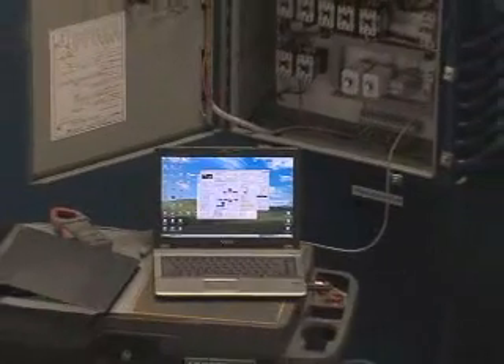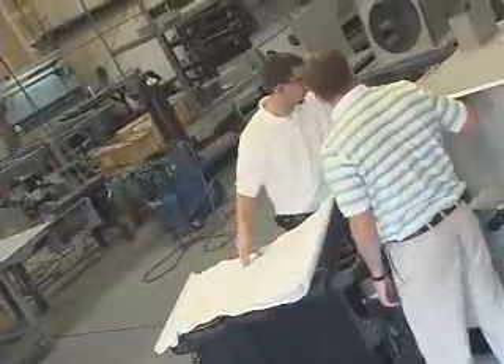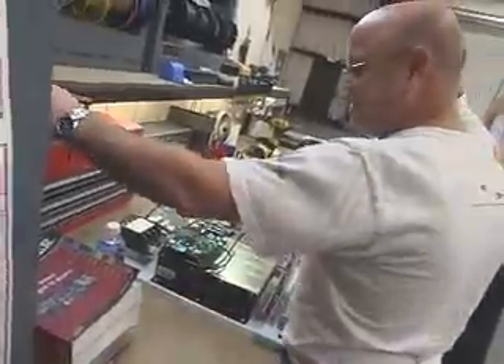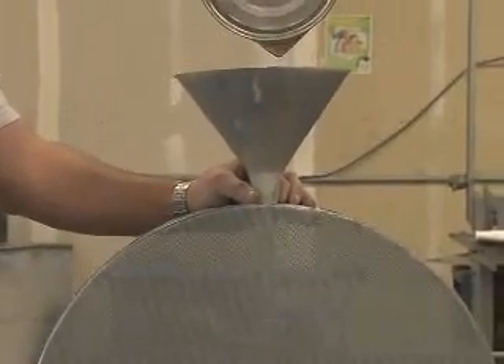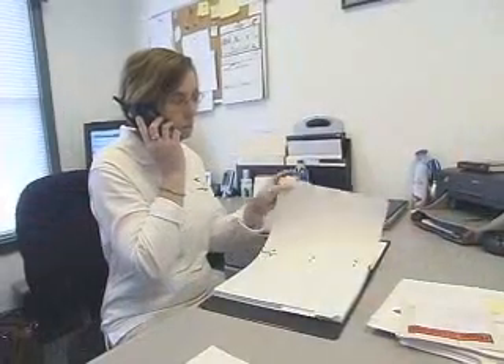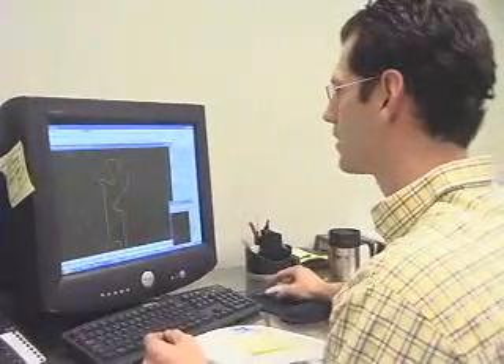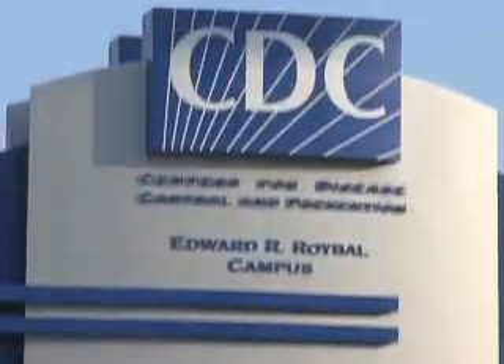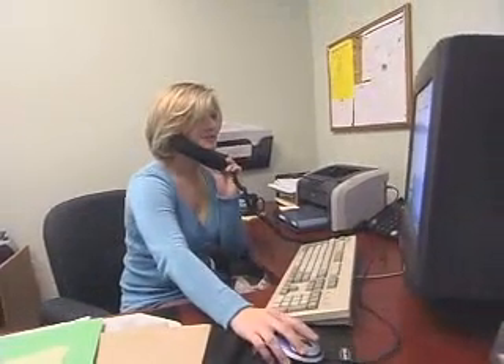Innovative Air Technologies, Inc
Innovative Air Technologies is a manufacturer of custom desiccant dehumidification systems.